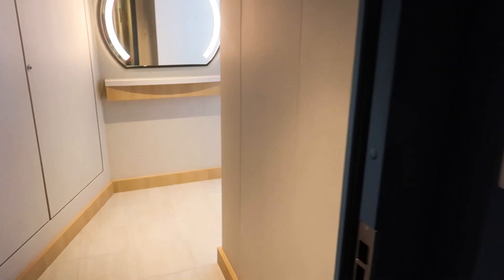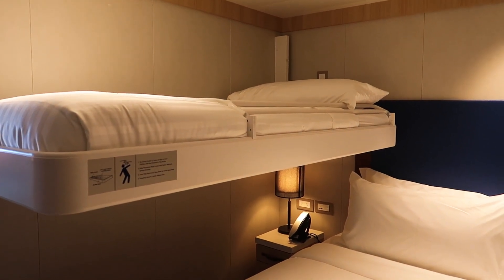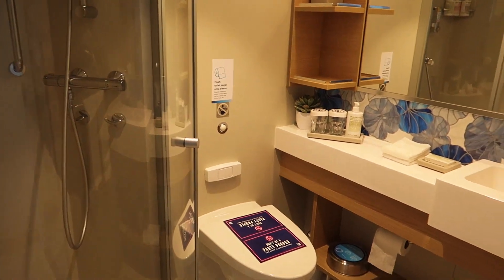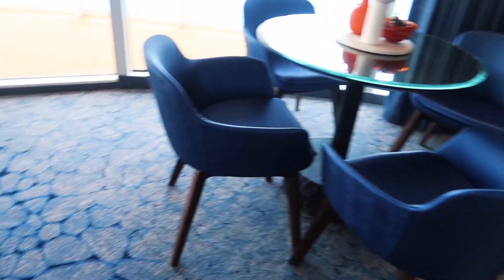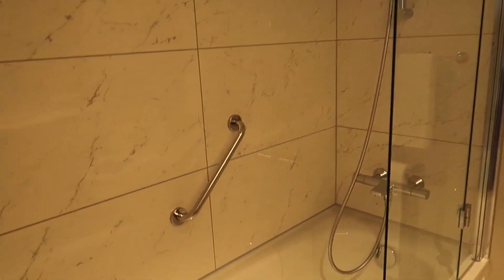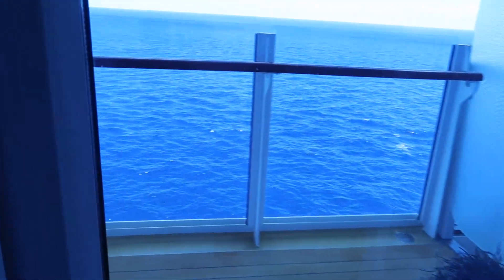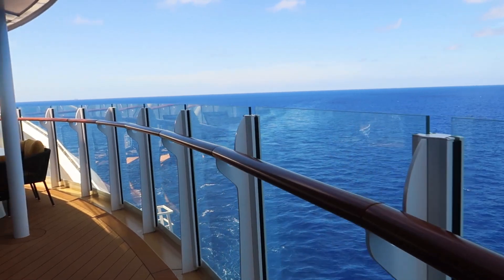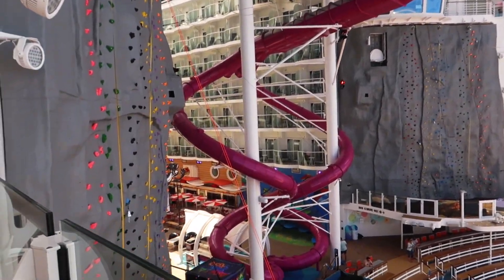Utopia of the Seas: Aqua Theater Two Bedroom Suite Room Tour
Join me on an exclusive tour of the breathtaking Aqua Theater Two Bedroom Suite on the revolutionary Utopia of the Seas! This luxurious oasis offers unparalleled comfort and entertainment, featuring:

- Two spacious bedrooms with plush amenities
- A lavish living room with stunning ocean views
- A private balcony overlooking the Aqua Theater
- Exclusive access to the Suite Neighborhood and Sun Deck
- Personalized concierge service

Get ready to be amazed by the opulence and innovation of this extraordinary suite. Whether you're looking for a romantic getaway or a family vacation, this suite has everything you need to make your cruise experience truly unforgettable. So come along and explore the ultimate in cruise luxury!

Request a custom quote today to take advantage of my expertise and unbeatable deals. Let's set sail together and create unforgettable memories!

Remember, when you book with me, you'll get:

- Personalized service from an experienced travel agent
- Access to exclusive deals and discounts
- Expert knowledge and guidance to ensure your cruise is nothing short of extraordinary

Don't wait – start planning your next adventure today!

🛩  LET ME HELP YOU PLAN YOUR VACATION!
I'm an experienced Travel Agent who crafts unforgettable luxury family and multigenerational vacations. My expertise lies in curating exceptional experiences spanning the Americas, the Caribbean, Europe, Africa and Middle East.